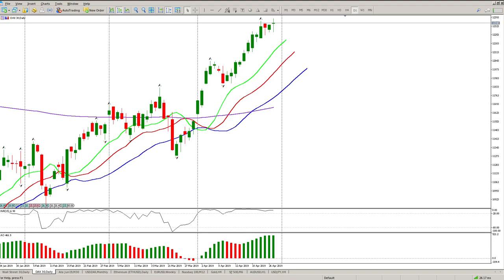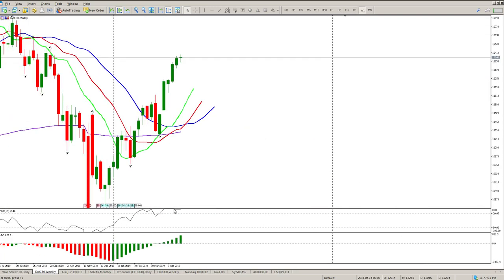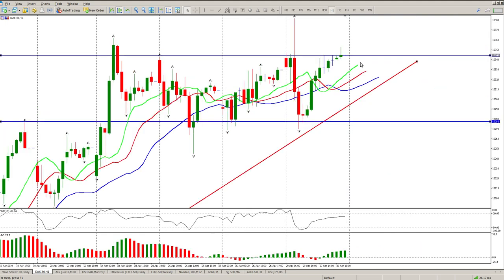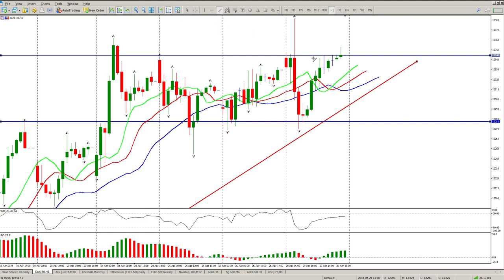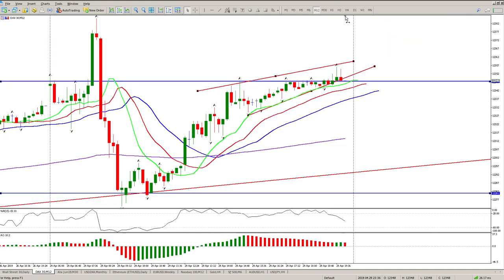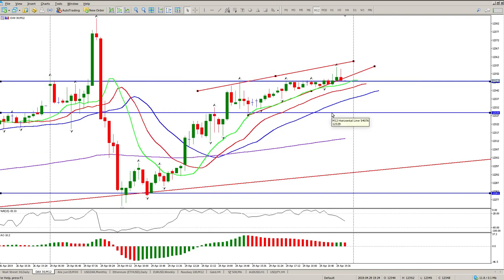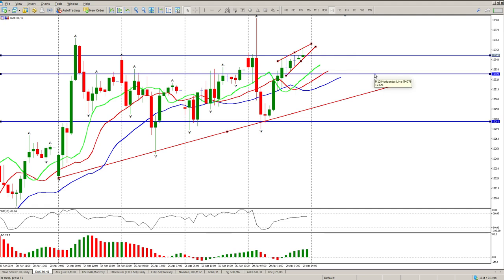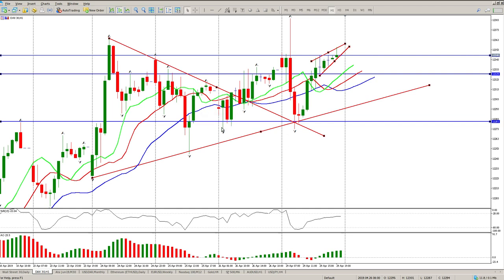Daily Trade Setup DAX 30 April